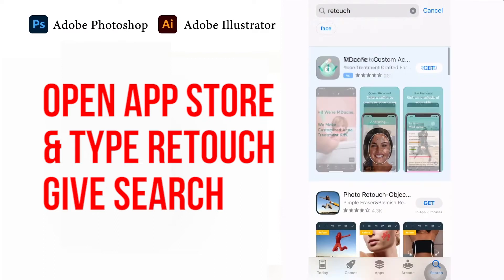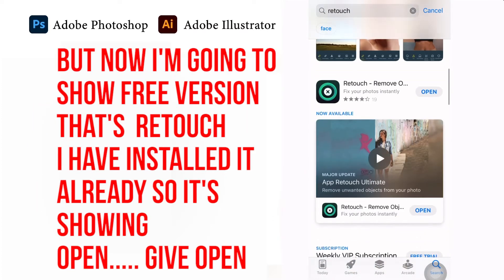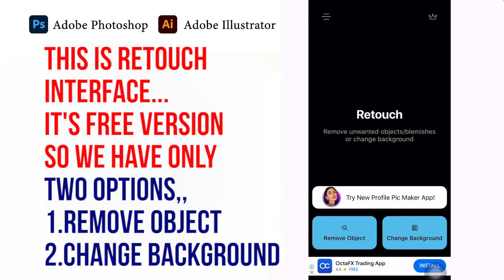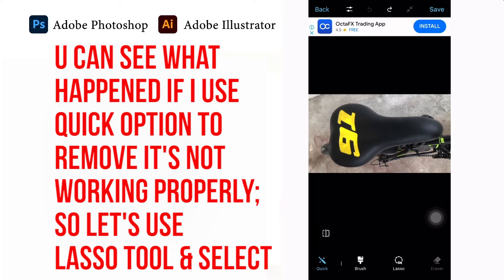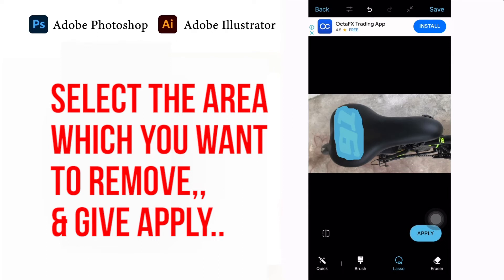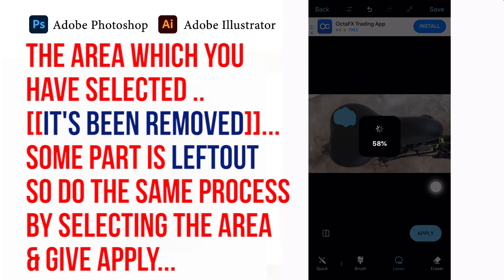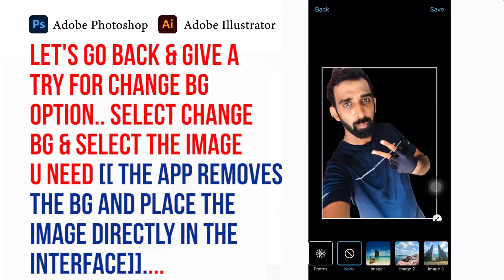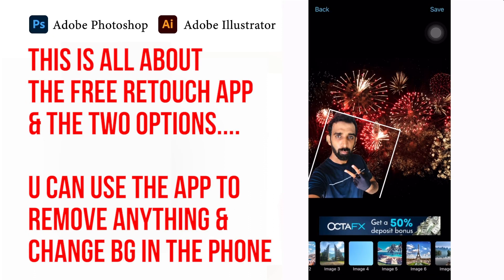retouch app | android & IOS | remove object & change background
This app is free in both android & IOS but in free version onlly two options are there one is remove object & anther one is change background.paid version also available it has many features .